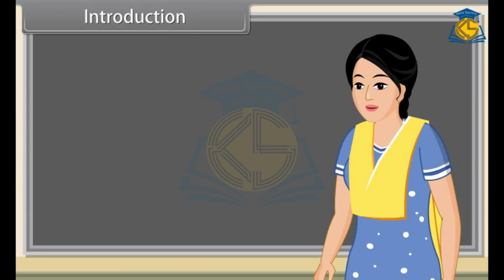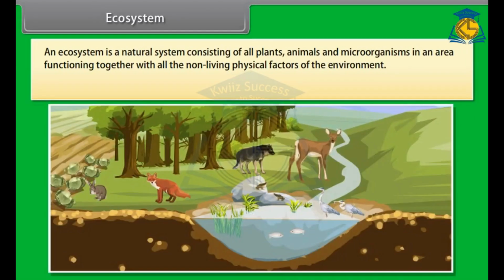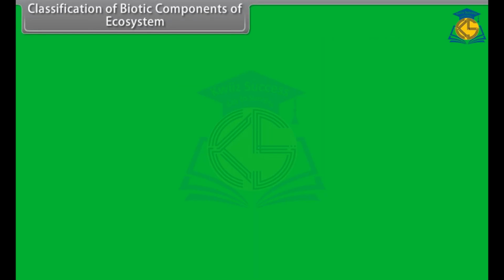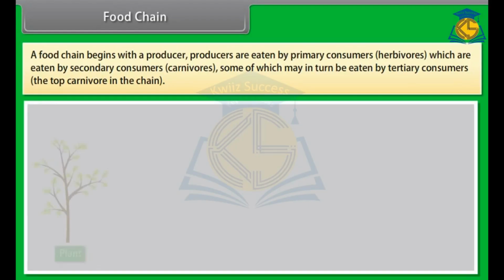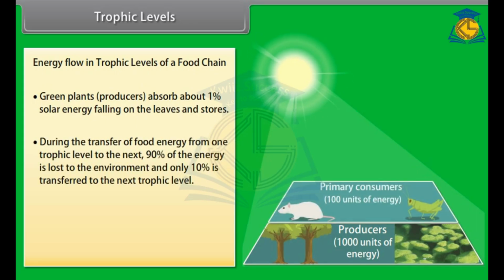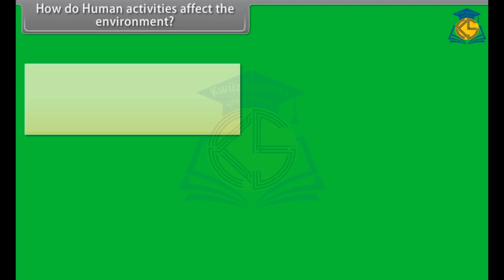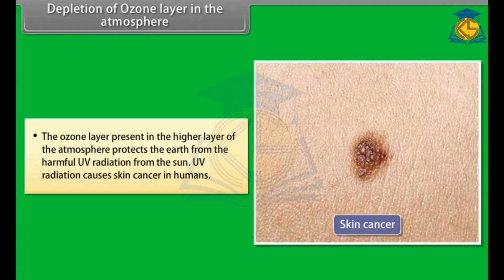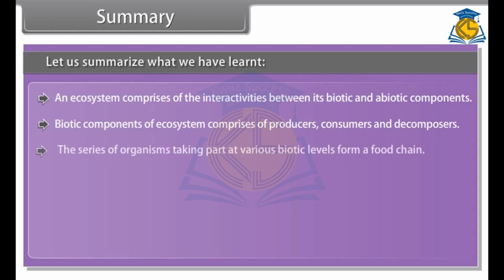Lesson B7 Class 10th SCIENCE Our Environment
🎯 What You’ll Learn:
• 3D animations for visual clarity